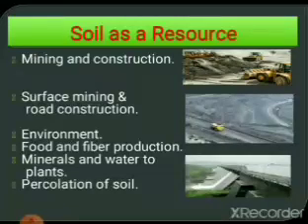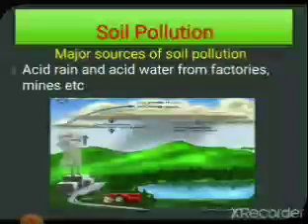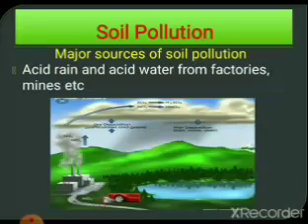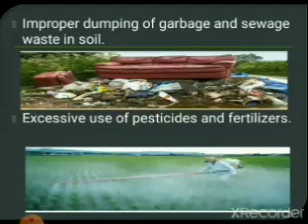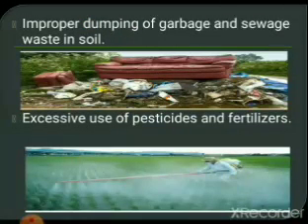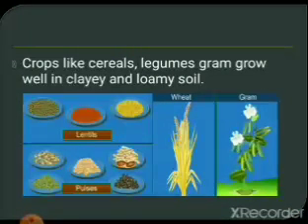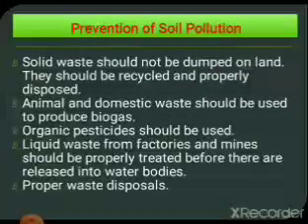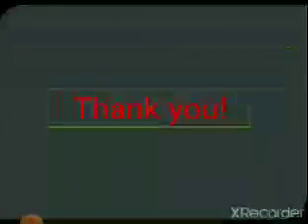Class VII Science Soil as a resource